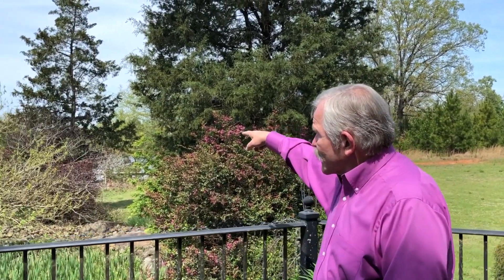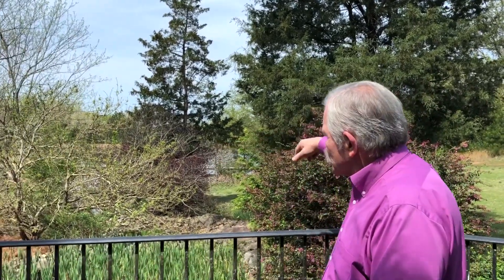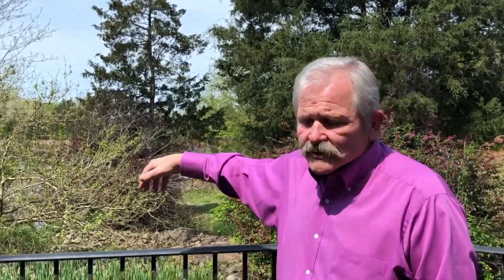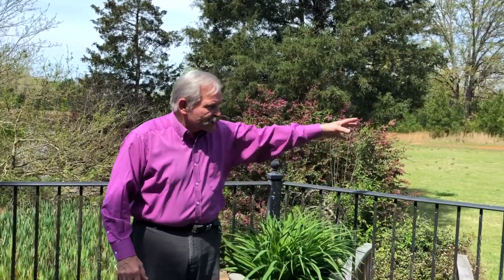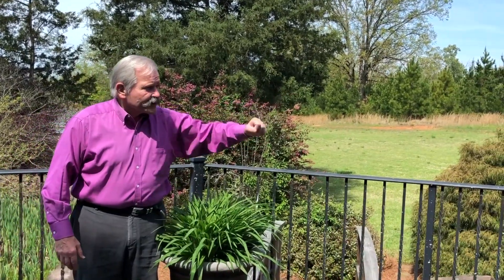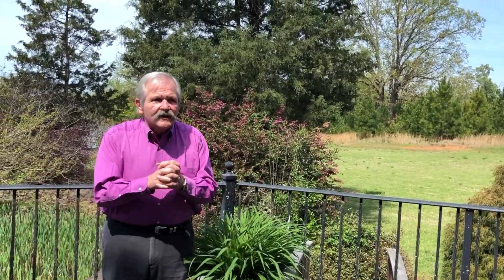Springtime in Jim's Garden - Jim Shore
Spring’s here (finally!) and I’m thinking about my garden.  Can’t wait to get out and get to it!  Here’s a short look at the area out back behind my studio.  There’s not much happening yet… but I have plans!